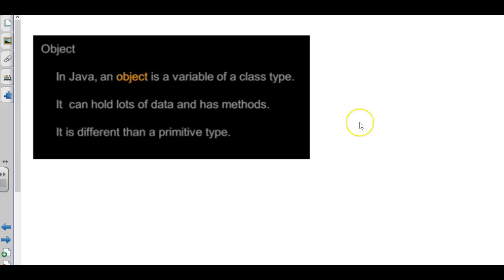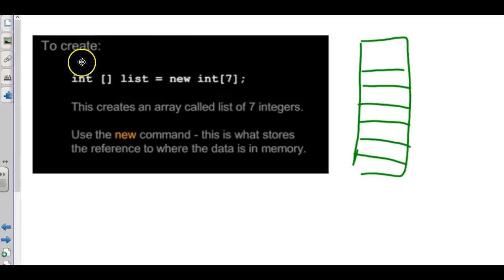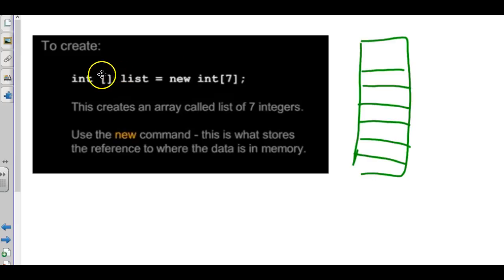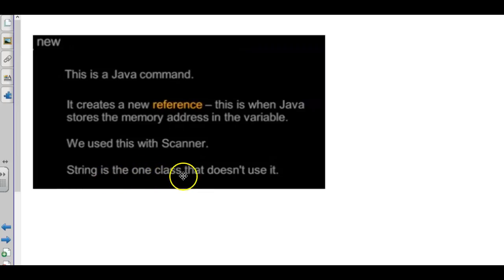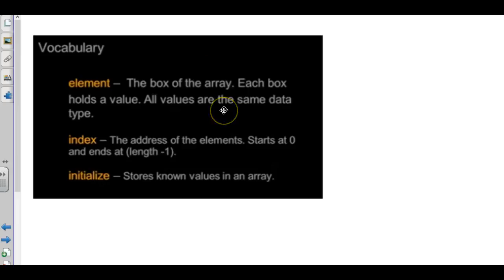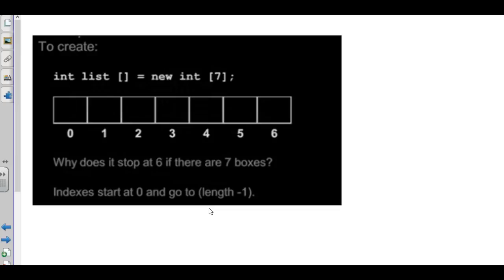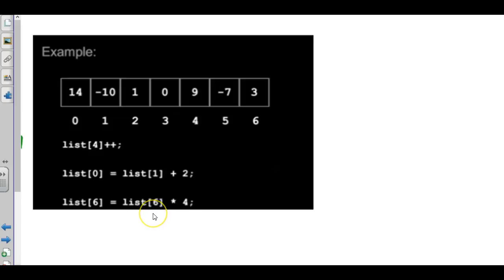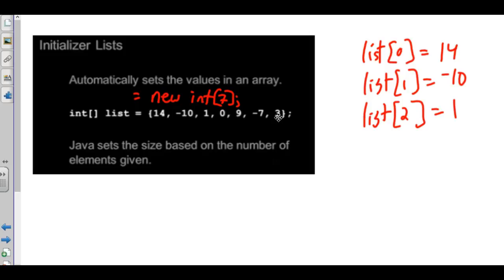U31L3 - Arrays Part 1